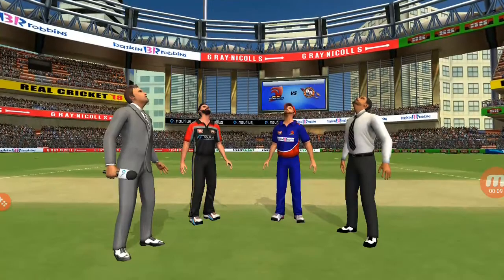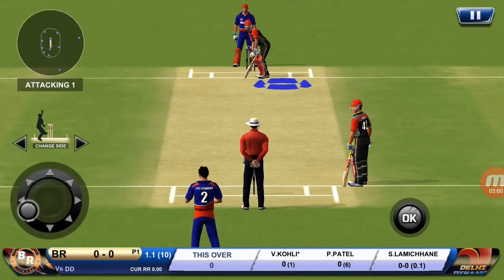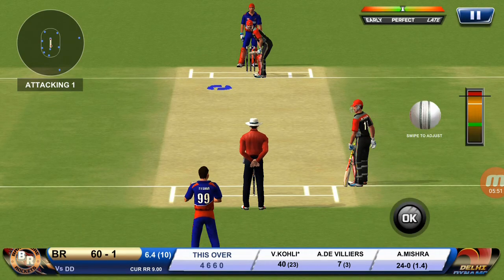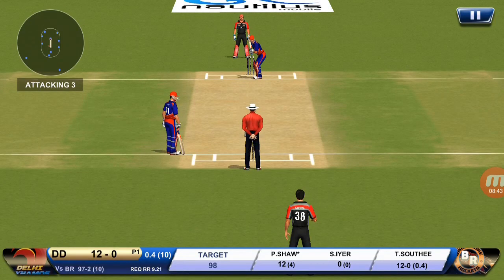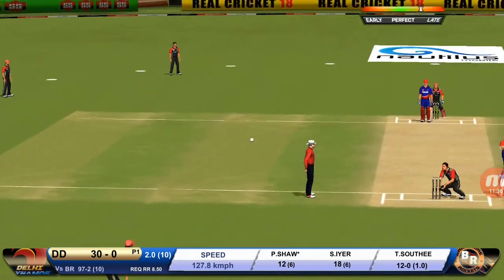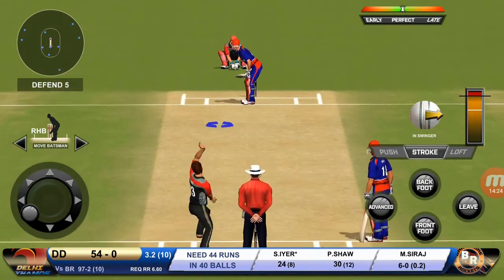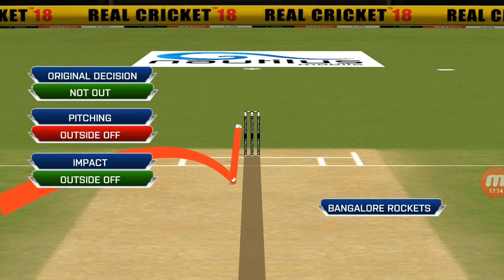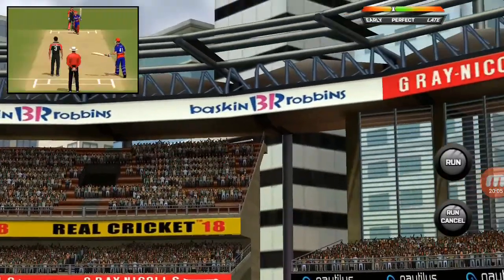7 th April RCB VS DD DD has one The match Nice game 2019 real cricket 18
RCB VS DD  DD has one The match  Nice game real cricket 18